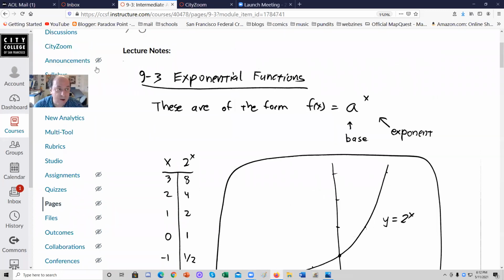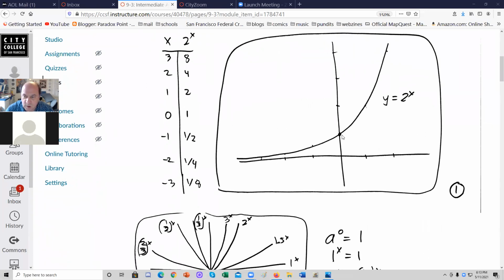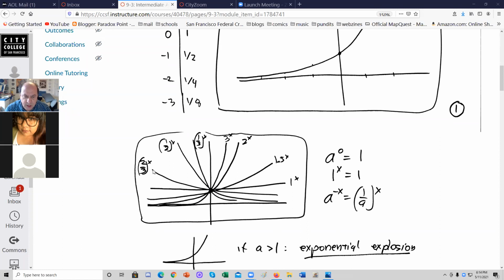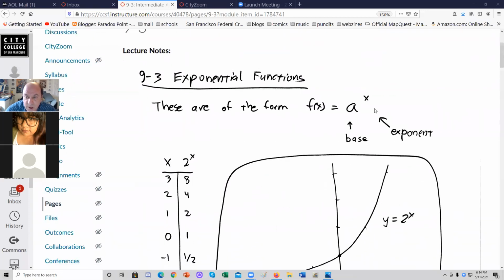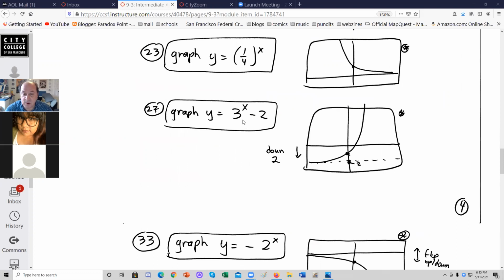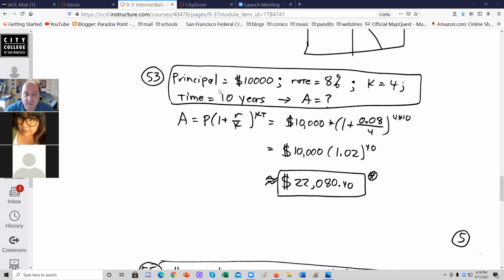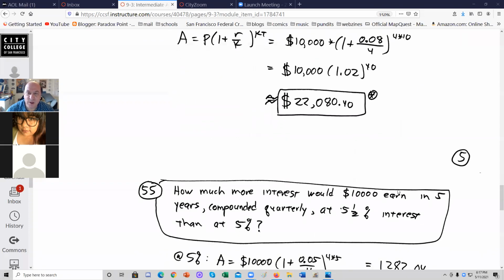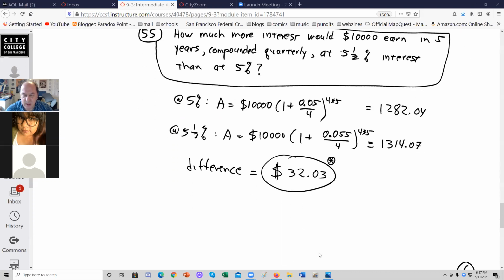intalg 9 3